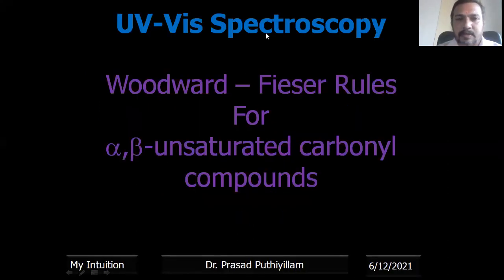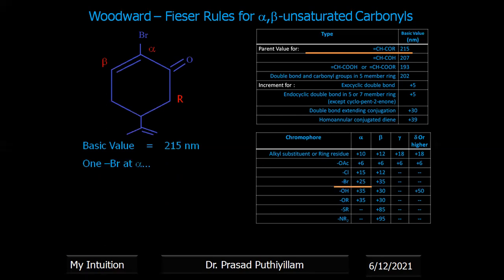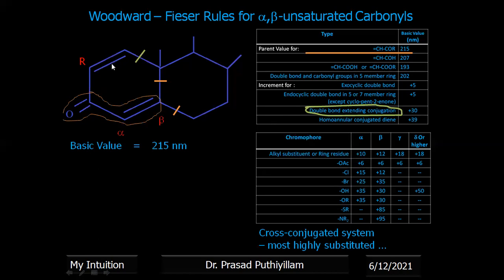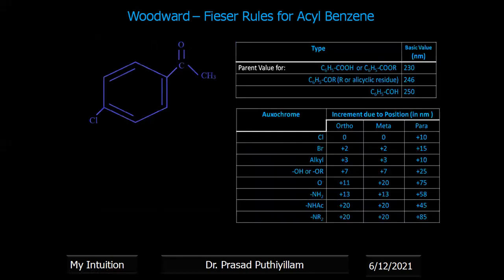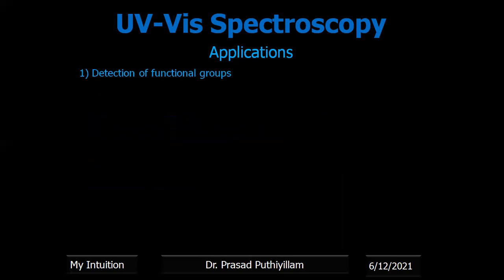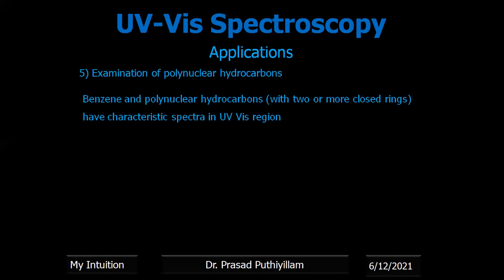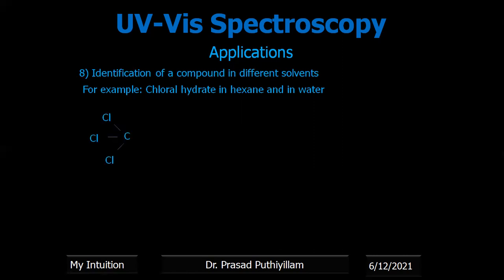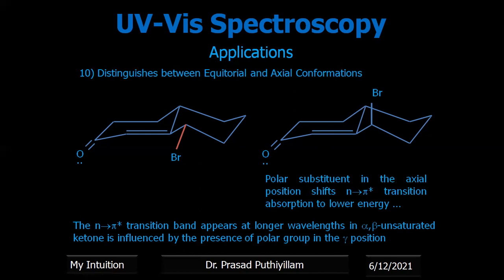Woodward–Fieser Rules: Unsaturated Carbonyls & Aromatics, Applications of UV Vis Spectroscopy